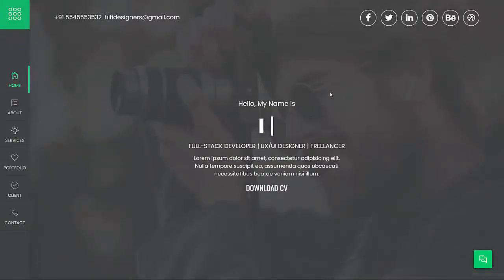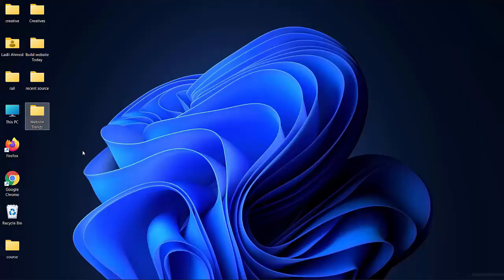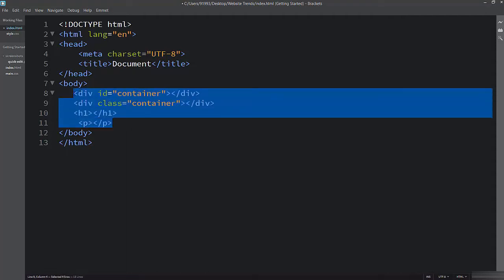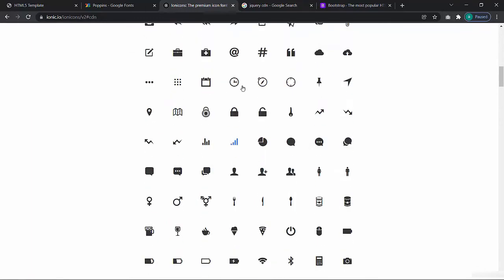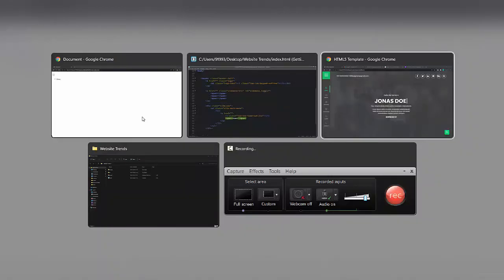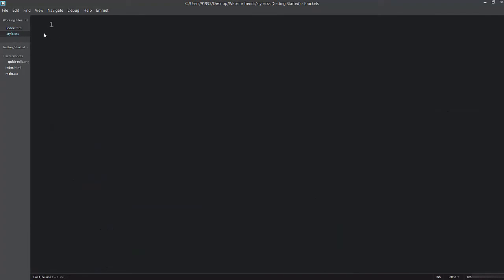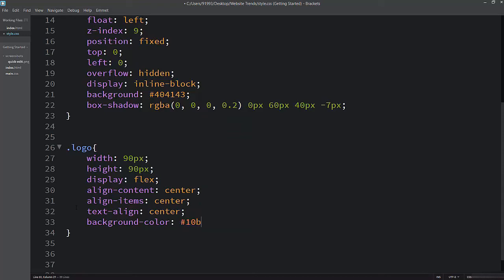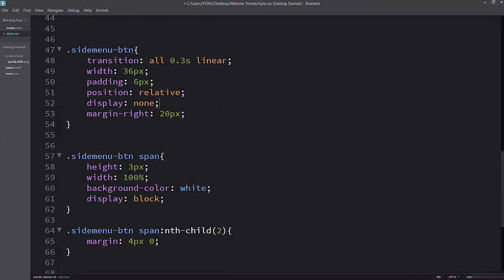HTML Tutorial For Beginners | HTML Crash Course | HTML & CSS Website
HTML tutorial for beginners learn HTML and CSS for a career in web development and make a beautiful website.

1. Introduction
2. Basic file setup
3. Navigation with HTML 5 Markup
4. Page with HTML 5 Markup and CSS Styling with Sidebar Nav